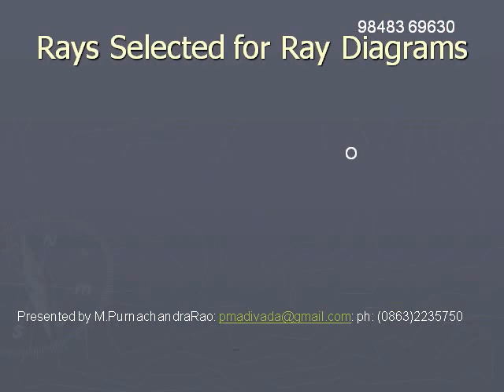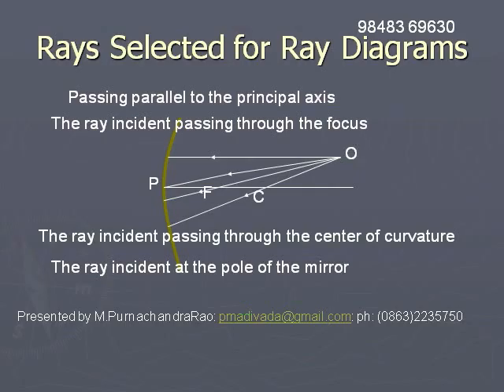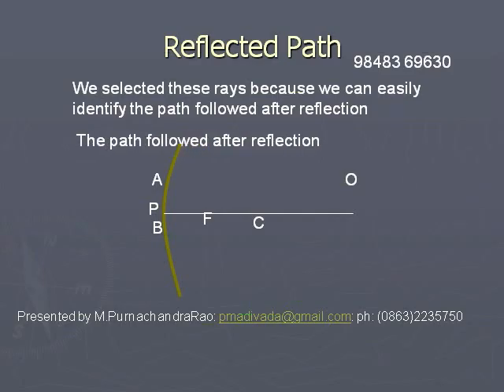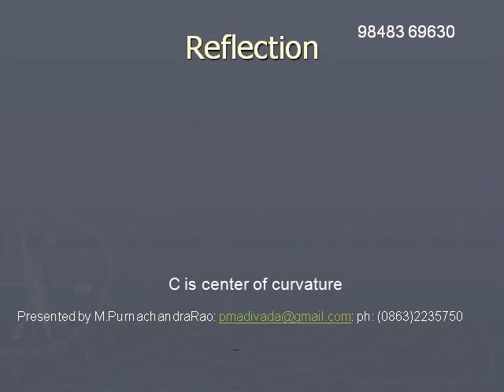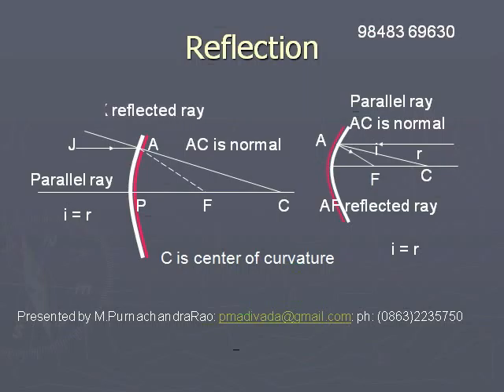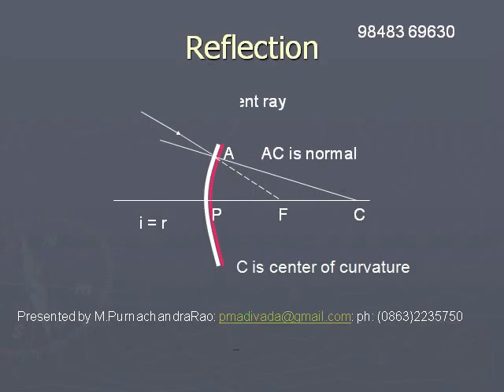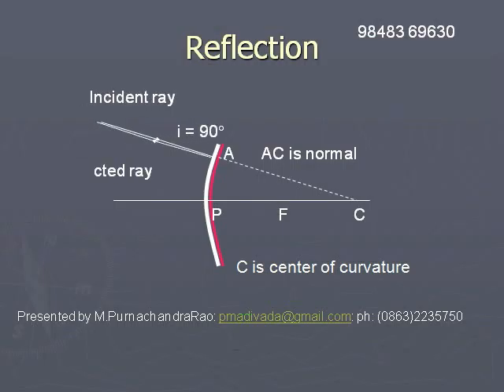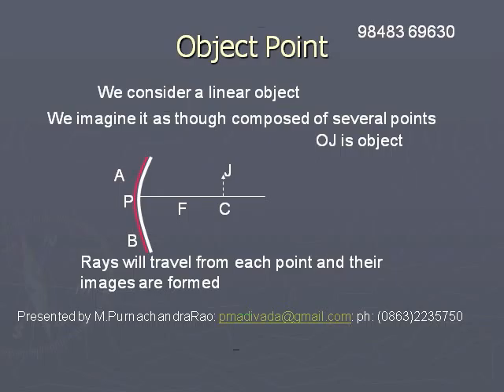10 04 reflection